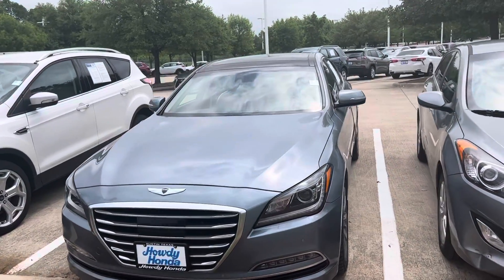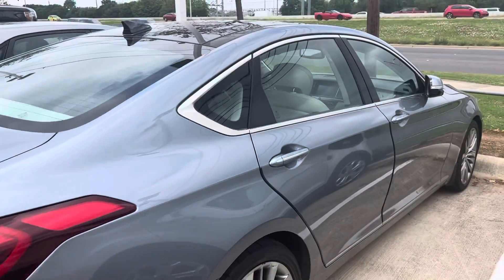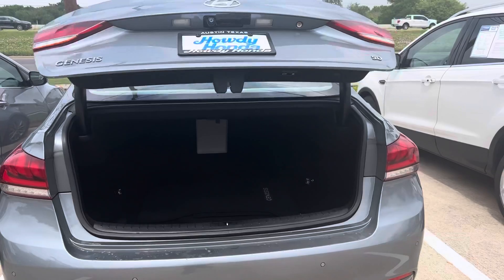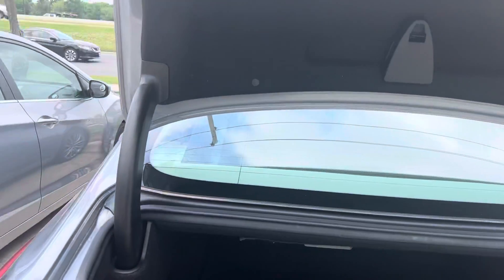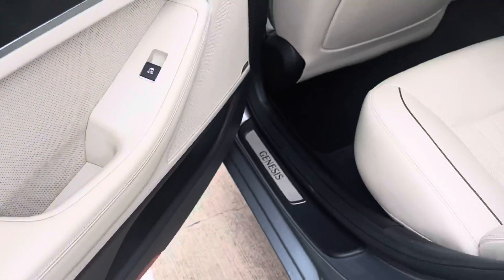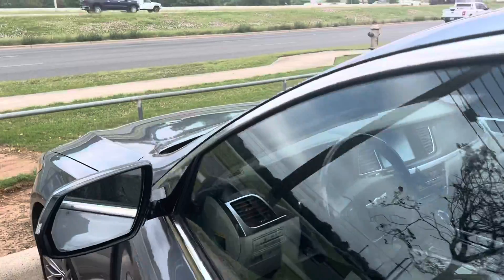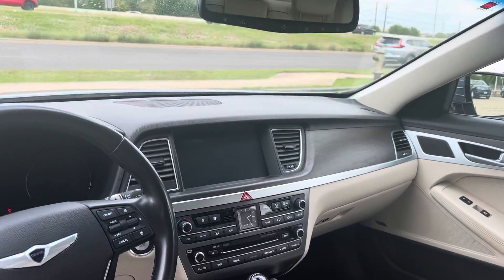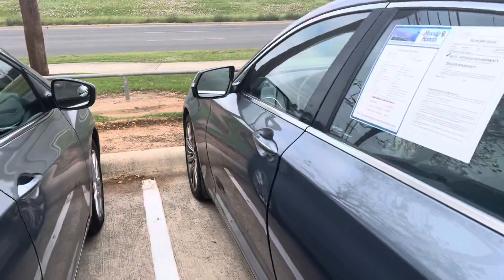2015 Hyundai Genesis 5.0 by Thomas